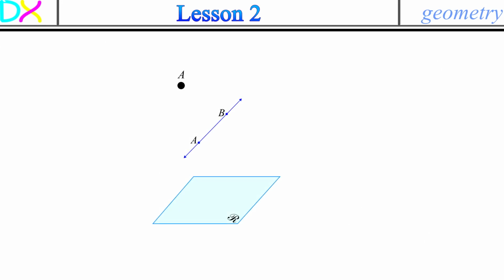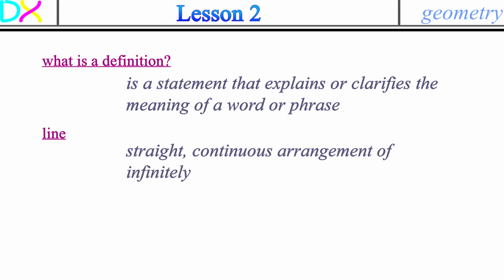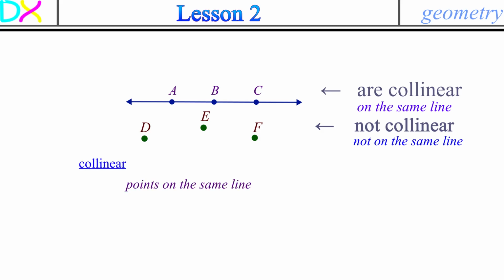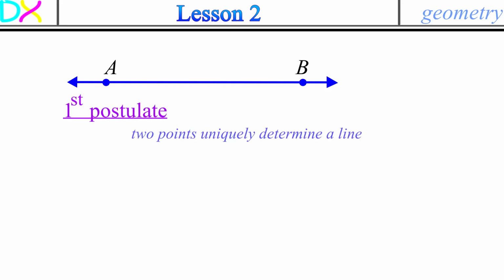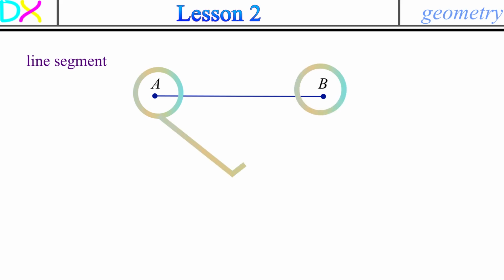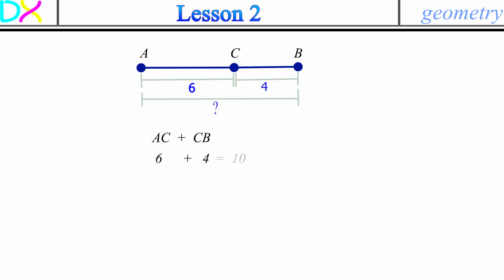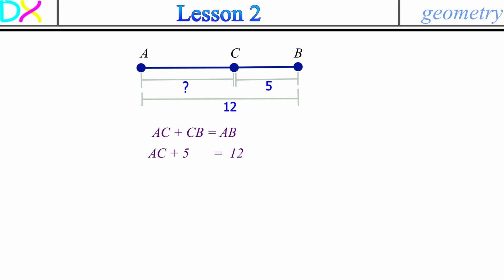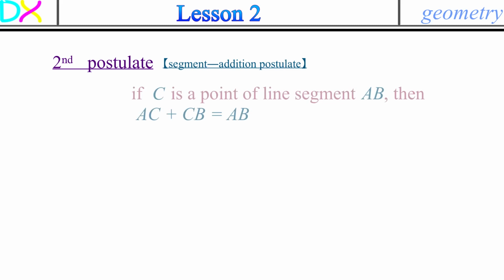what is line segment, collinear and geometric postulates | Geometry lesson 2 | Maths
explains line segment, collinearity and geometric postulates